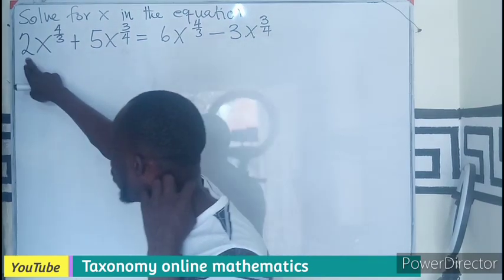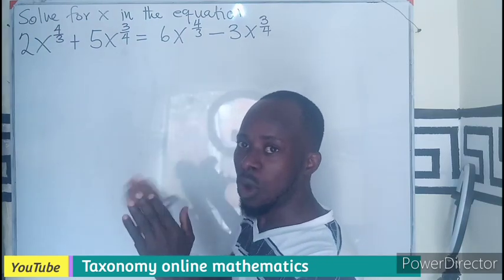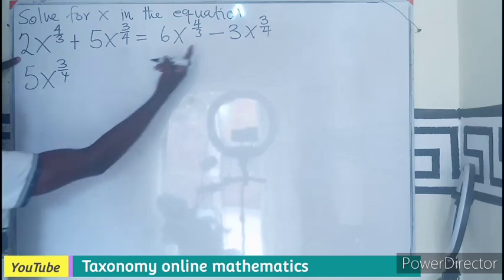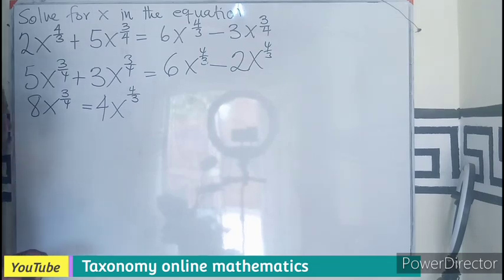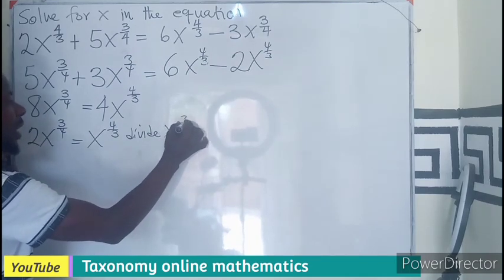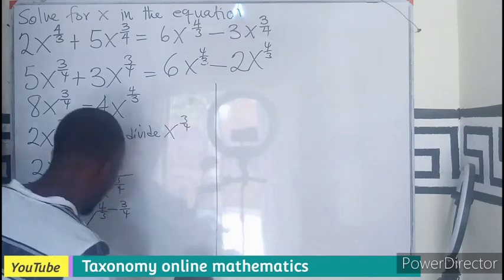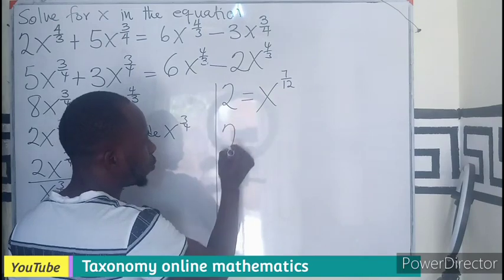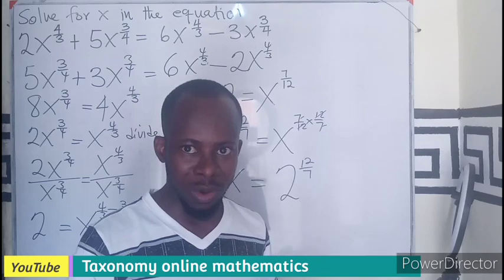Exponential Equation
In this video, we will learn how to solve question on the exponential equation with a little application of algebraic expression